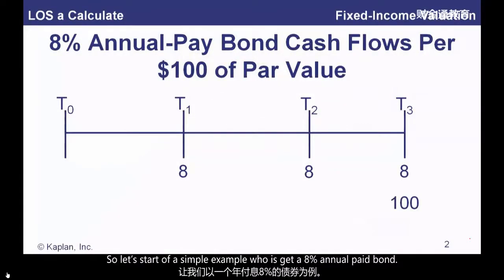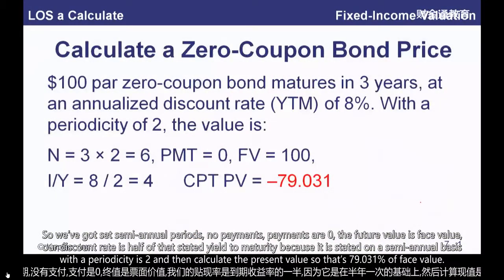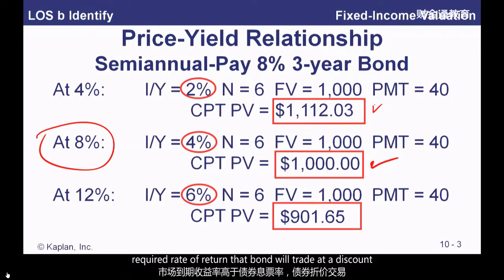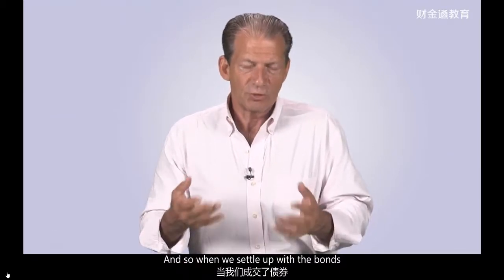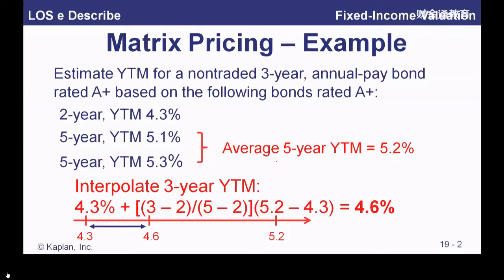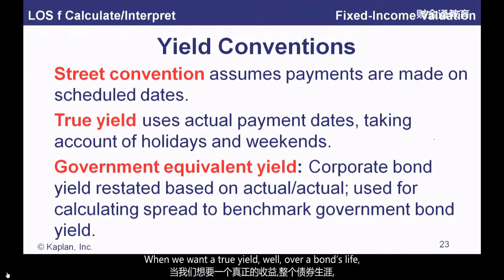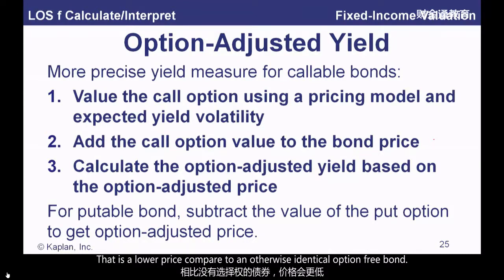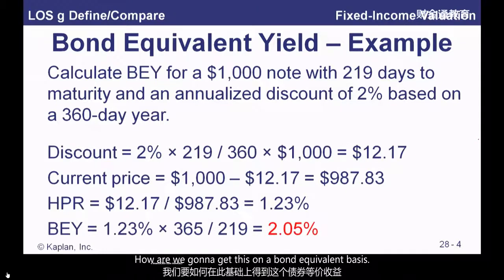64 [CFA 1] Introduction to Fixed Income Valuation I